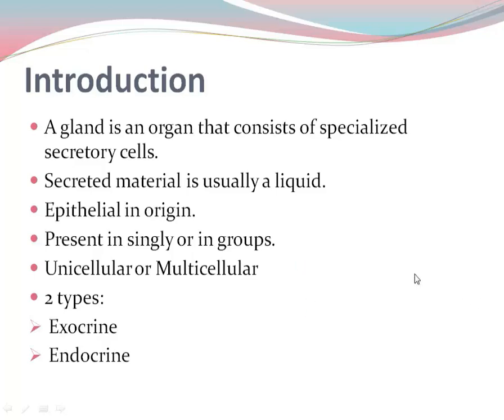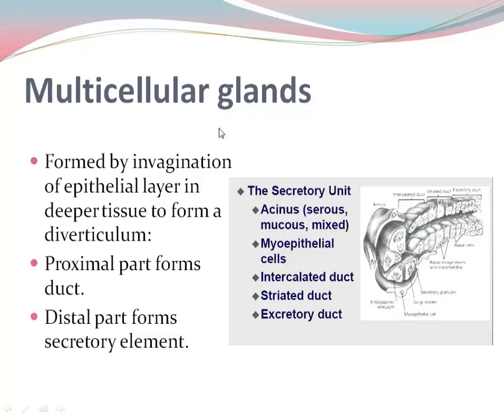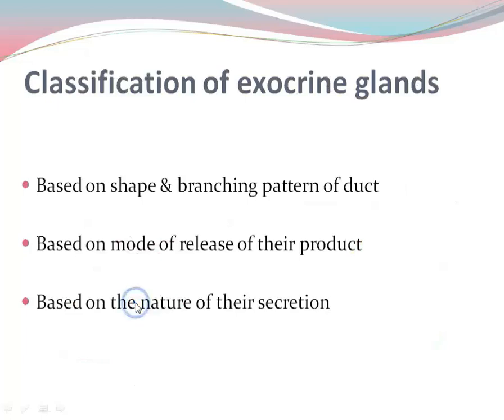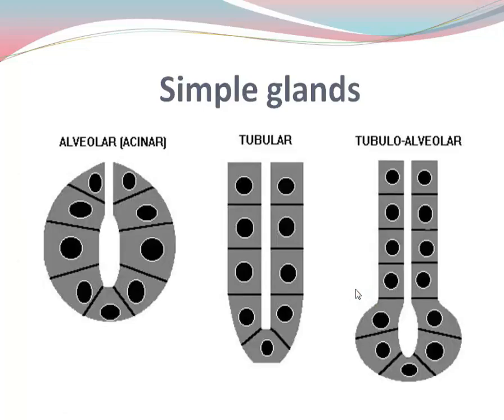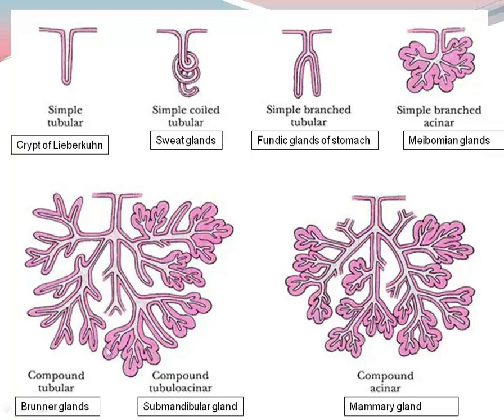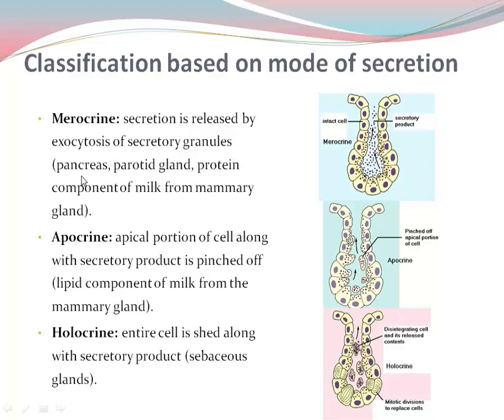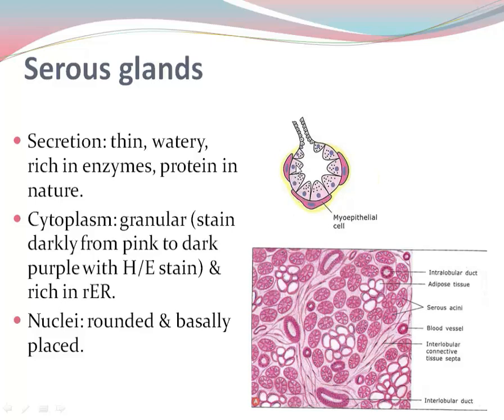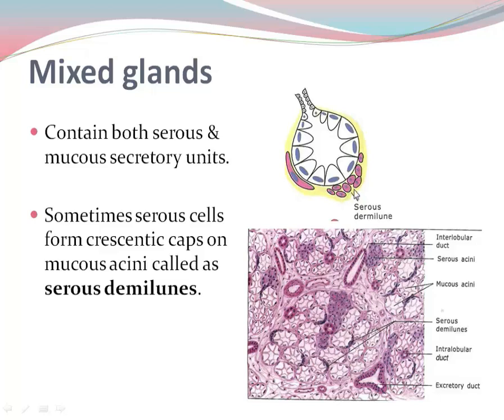Zoology Mammalian Histology CSJ TY Sem I PII 3.5 I.1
Glands in digestive system